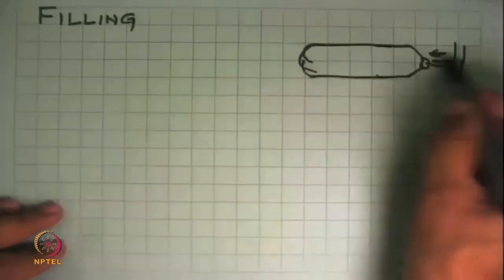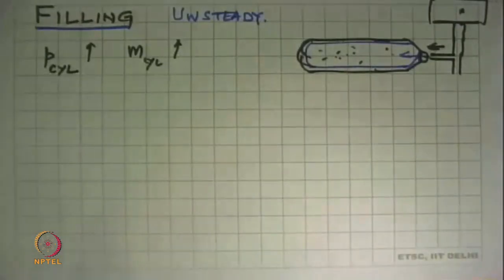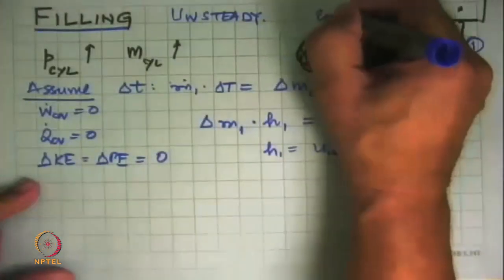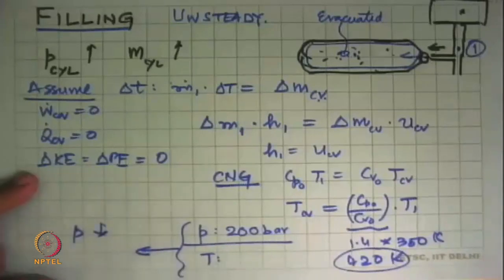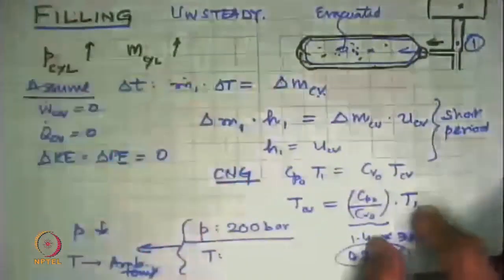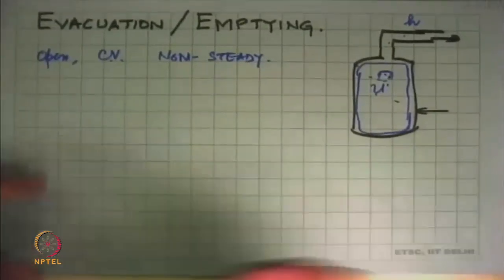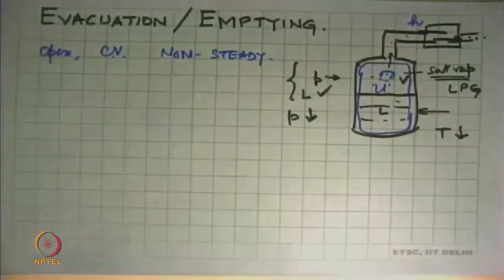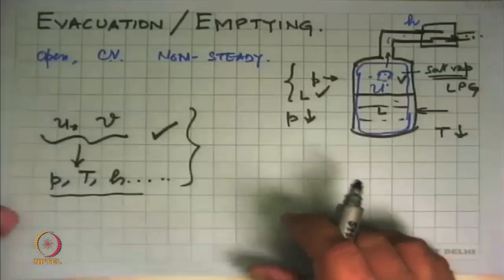Applications, Problem Solving: Unsteady processes, Filling, Evacuation